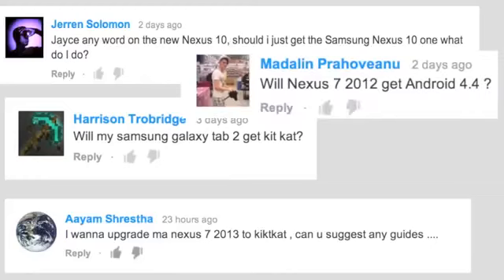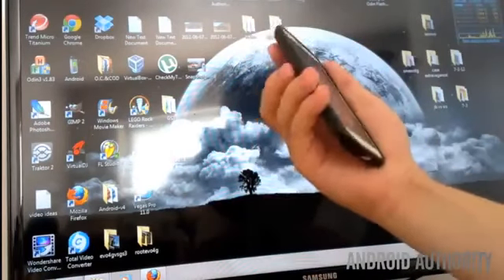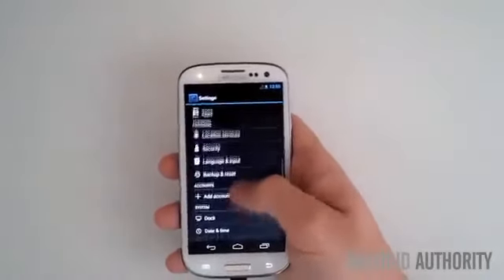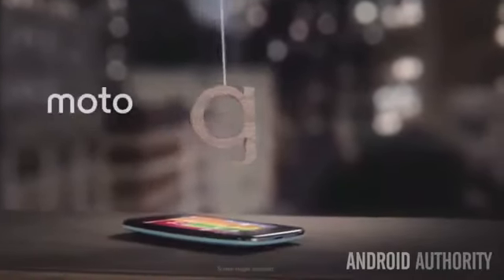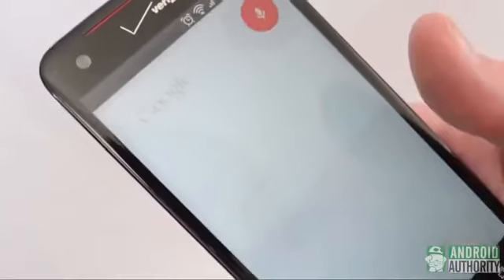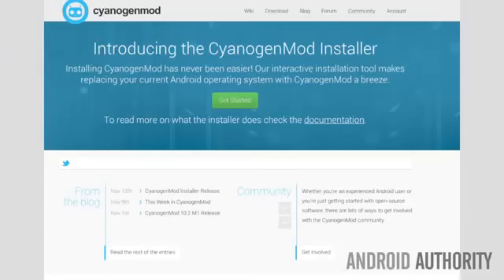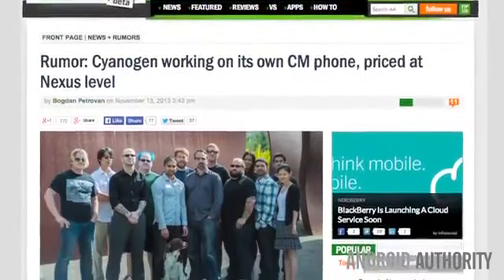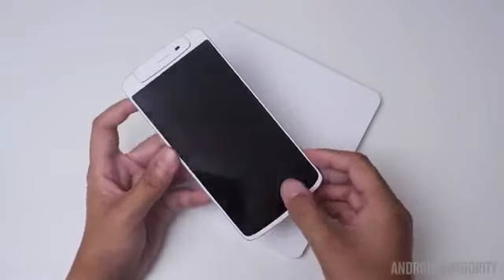ANDROID 4 4 KITKAT UPDATES, MOTO G'S AMAZING VALUE, GOOGLE'S NEXT BILLION USERS ANDROID WEEKLY!10